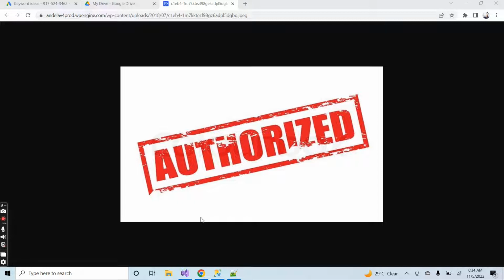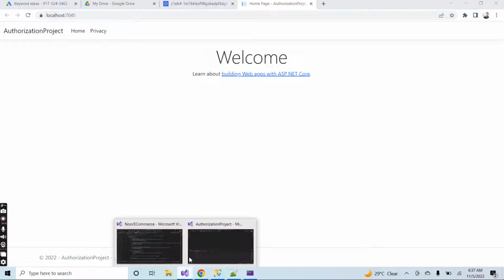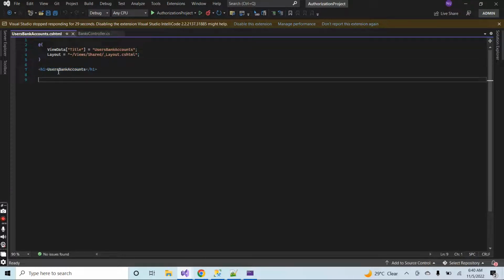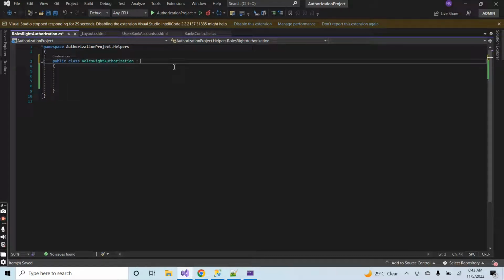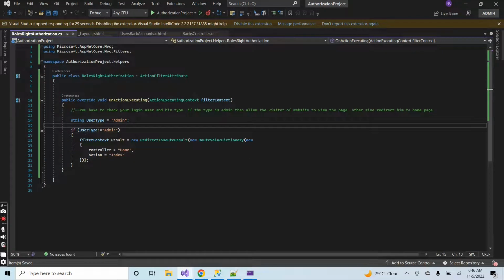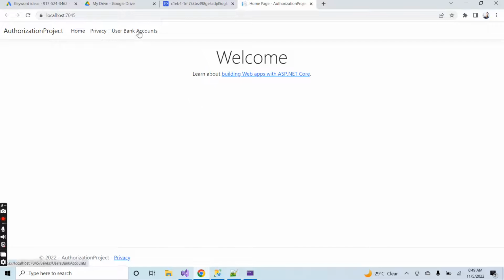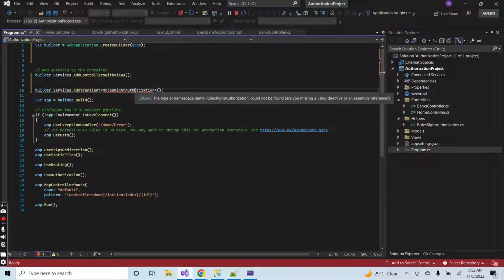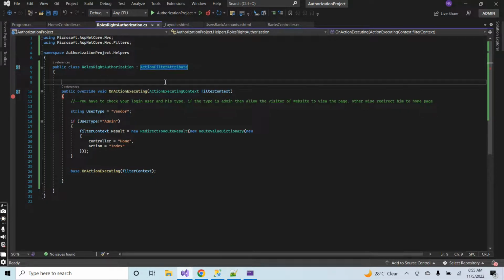(#18) Custom Authorization Attribute | OnActionExecuting | Role Based Authorization | ASP .NET 6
In this video, I have explained how you can add custom authorization to your ASP MVC .NET 6 Application.
There are different ways to implement authorization in ASP MVC .NET 6. But we often need custom authorization due to project complexity and requirements. You can take the idea from this video and then implement it in your project.
OnActionExecuting() is the main virtual function that we can override in the authorization class.